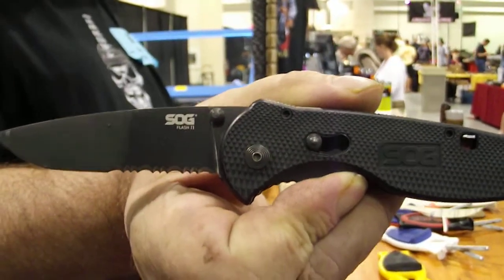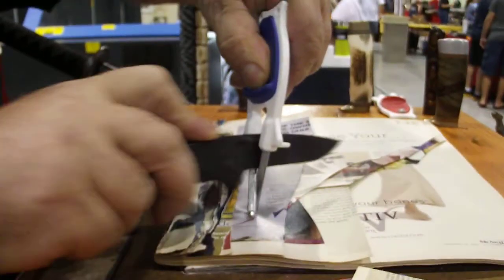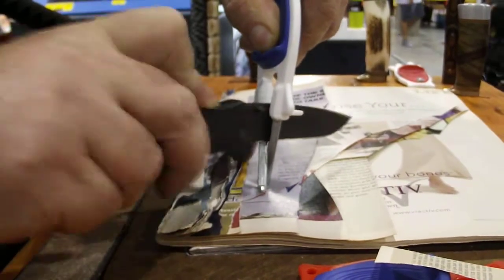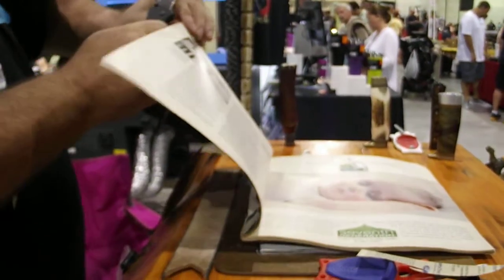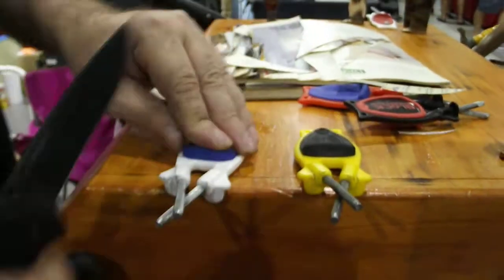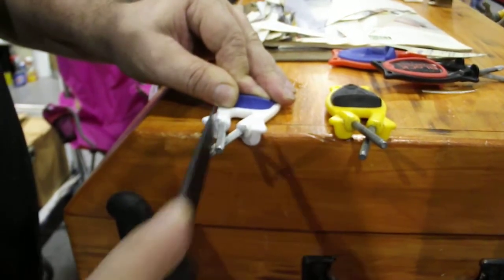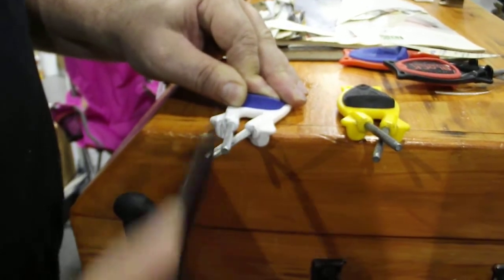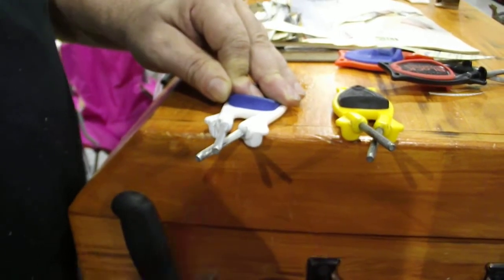How to sharpen a Sog Pocket knife with Half Serrated edge. Best selling knife sharpener for sale.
Sharpening a Sog pocketknife with half serrated edge is easy with My America Made Knife Sharpeners, Hello, I'm Paul Block, and I present to you my patented handheld knife sharpeners, designed for simplicity and versatility. These sharpeners are adept at honing a variety of cutting edges, including serrated blades. My experience extends to sharpening pocketknives, hunting knives, kitchen knives, scissors, and even some gardening tools.

I stand by the quality of my sharpeners, confident enough to demonstrate their superiority. The unique feature of my sharpeners is the patented flex in the handle, which allows the honing rods to flex and conform to your knife's original cutting edge. This ensures that the sharpening process does not strip steel from the blade or alter its angle, but rather hones it to perfection. My sharpeners are crafted to bring a well-made knife to shaving sharpness while preserving its original edge.

For those interested in learning more about knife sharpening, my website offers a wealth of information and a series of instructional videos. Each Block Knife Sharpener bears our family name on its handle, symbolizing our commitment to quality and backed by a lifetime guarantee. Proudly made in America, Block Knife Sharpeners are built to endure.